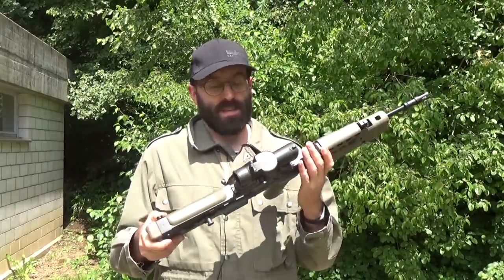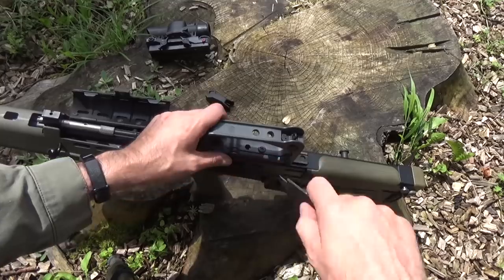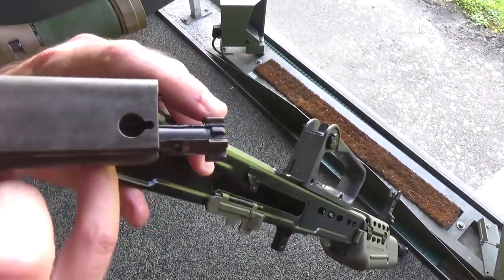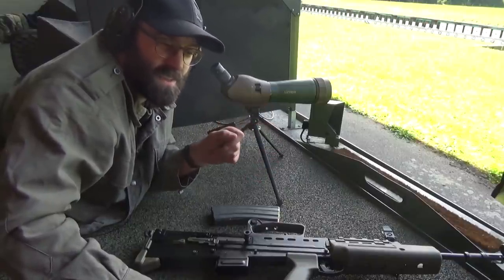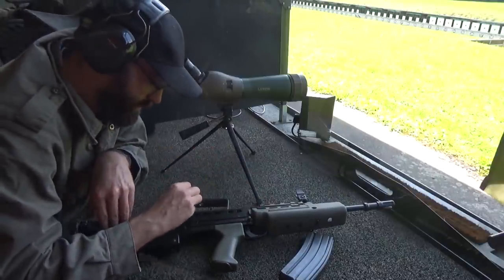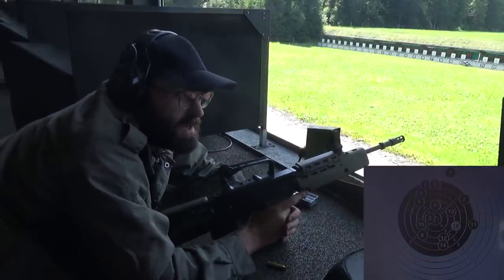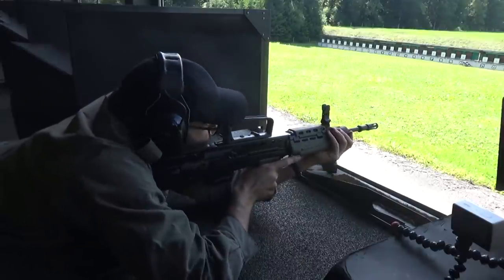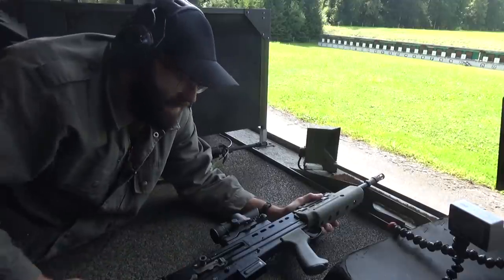SA80 / L85A1 5.56mm / .223: Iron Sights At 100 And 300m. Includes Comparison With M16A1 And SUSAT.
Thanks to the owner (who wishes to remain anonymous), we got to take the factory semi-auto Enfield SA80 / L85A1 to the range to have another session, this time with iron sights.

How did it fare compared to with a SUSAT optic and with an M16A1?